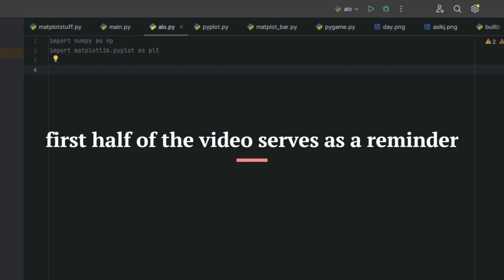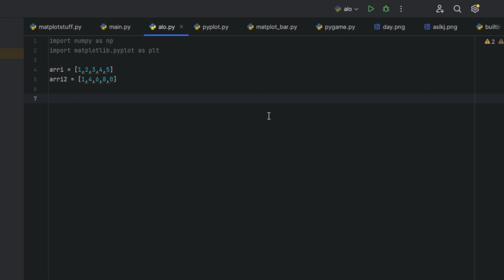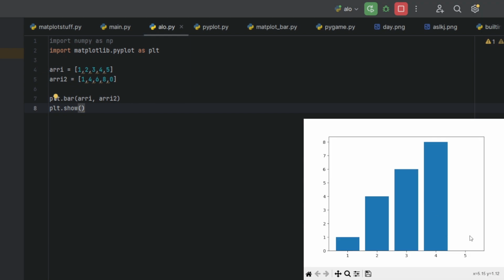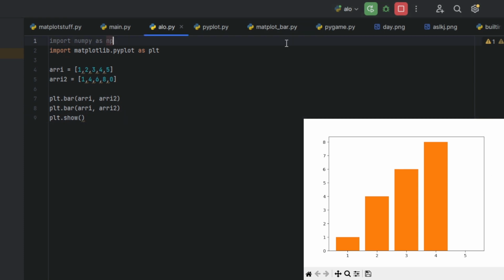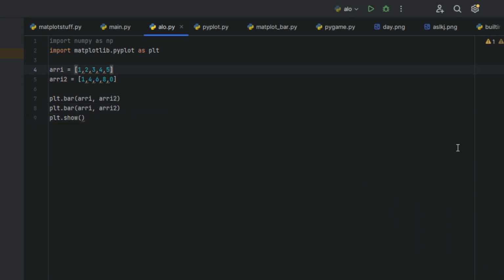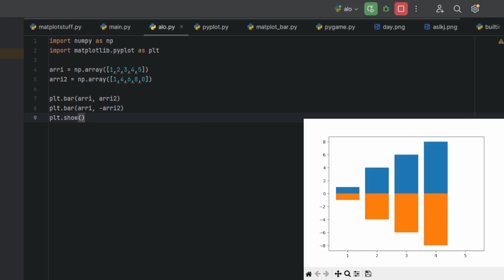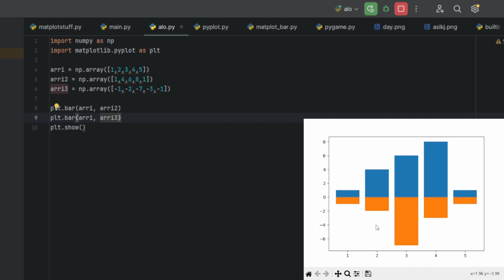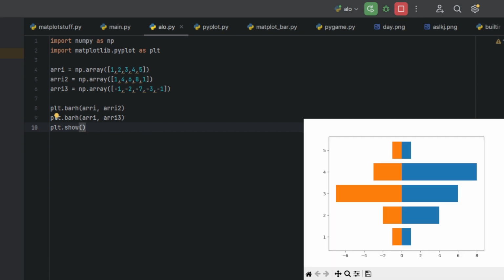Python Data Science Tutorial: Matplotlib #10 Back-Back Bar Charts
Okay this is a quick filler, regarding bar charts ;) Kind of a quick reminder of Matplotlibs Bar Charts with some new additions.

Okay it is one Addition, but hey :)

Different Python videos will follow soon ;)